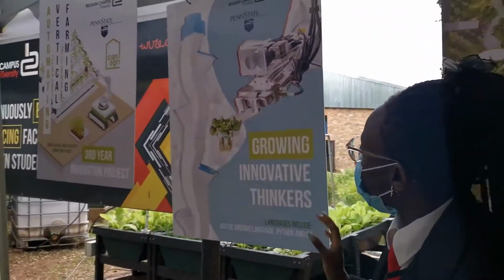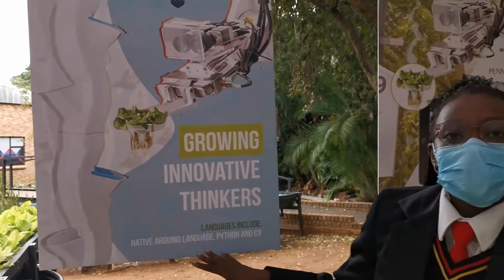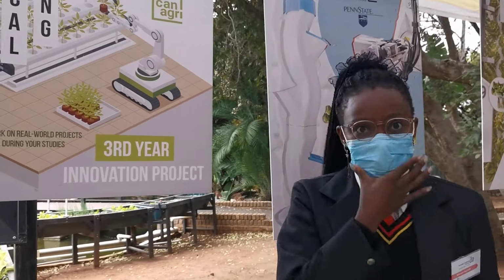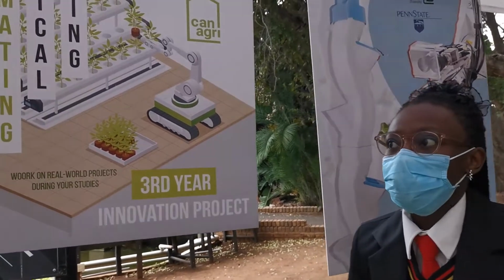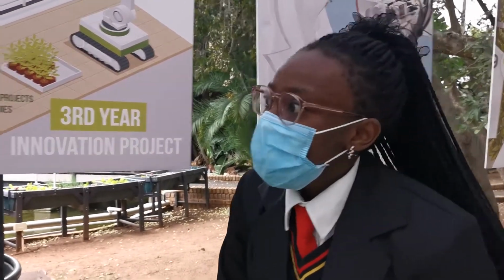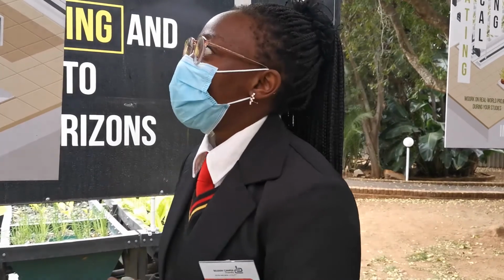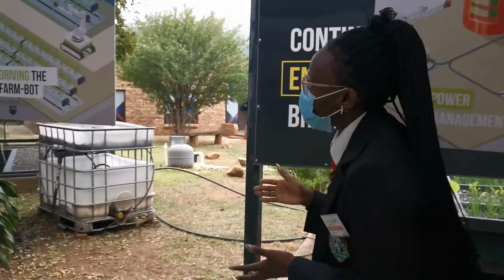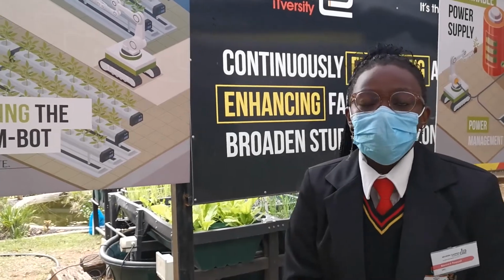Student Projects - Vertical Farming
Our Bachelor of Computing students have partnered with students from Penn State University to construct a small-scale vertical farming robot.

The prototype will serve as proof of concept for a full-scale robot capable of navigating a 3-story vertical hydroponic farm, Can Agri, in order to automatically plant and harvest crops.